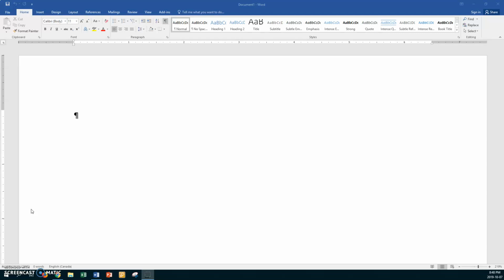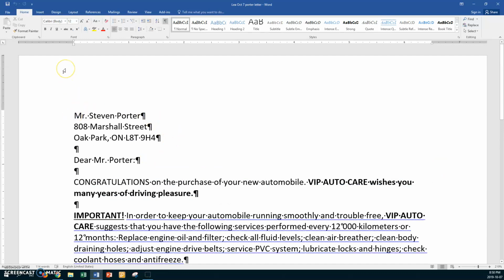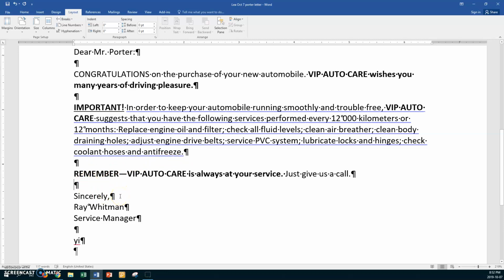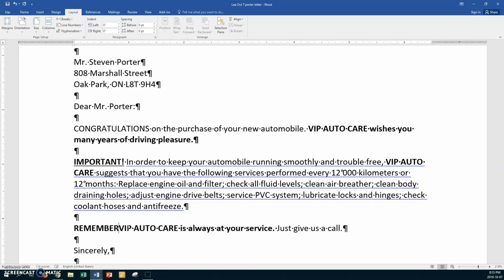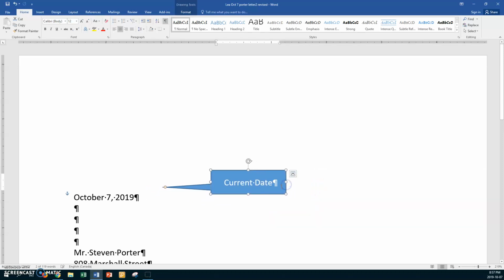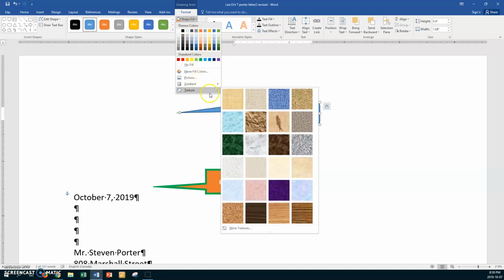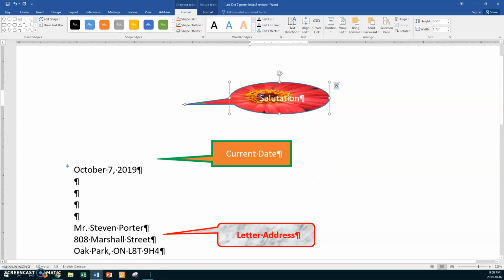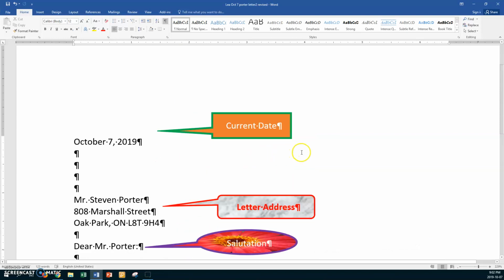Porter Letter Part 1 ICTB Letters